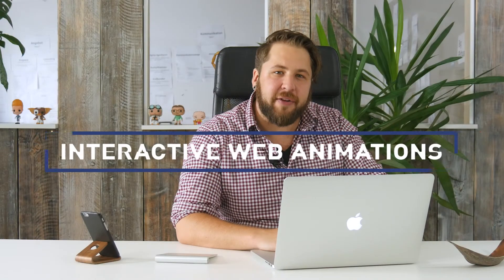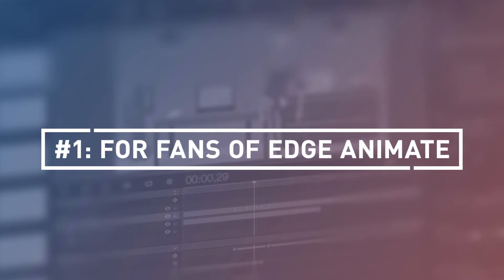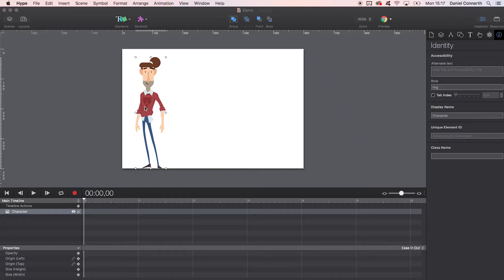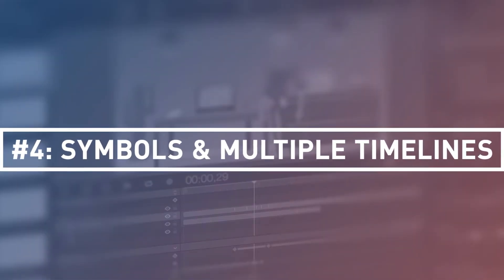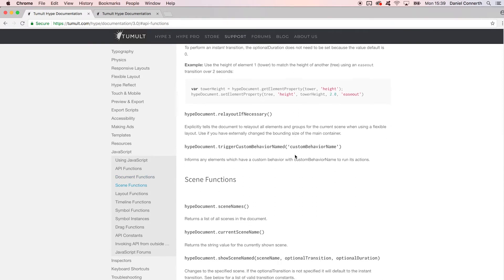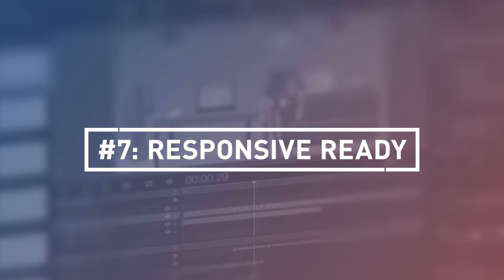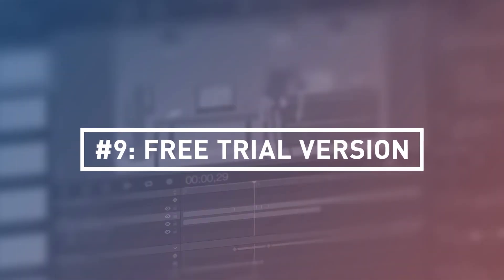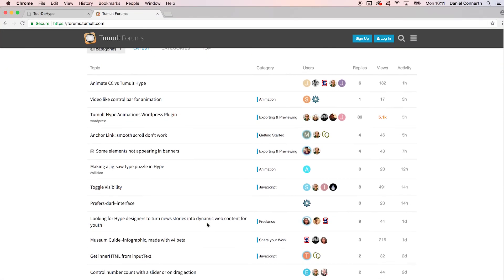10 Reasons for using Tumult Hype - Animation and Interactivity Series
Check out this short list of 10 reasons why Tumult Hype might be the perfect authoring tool for you to create interactive web animations.